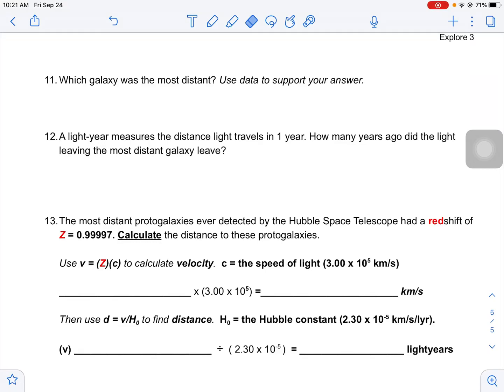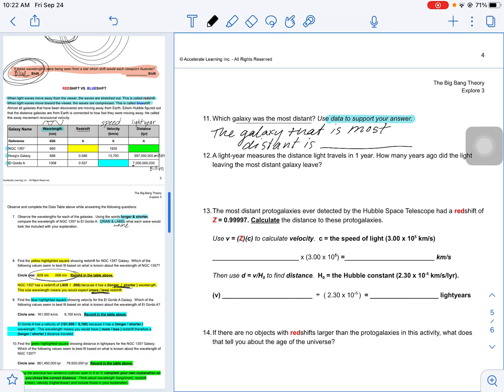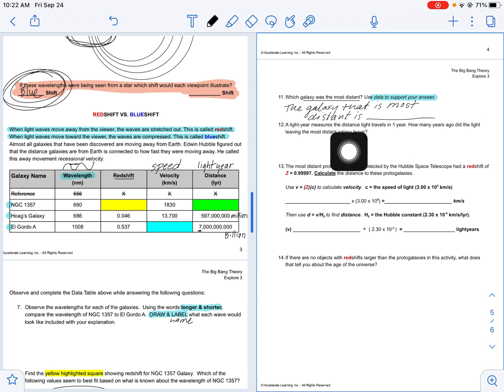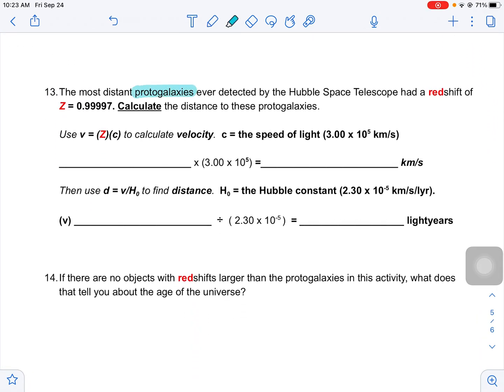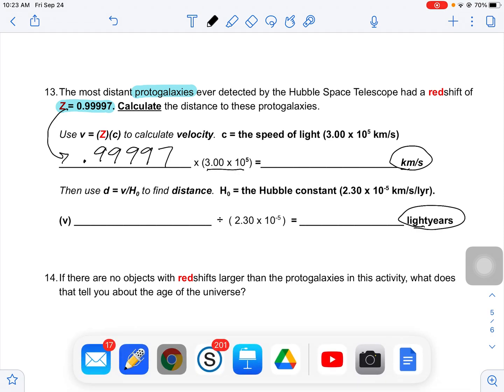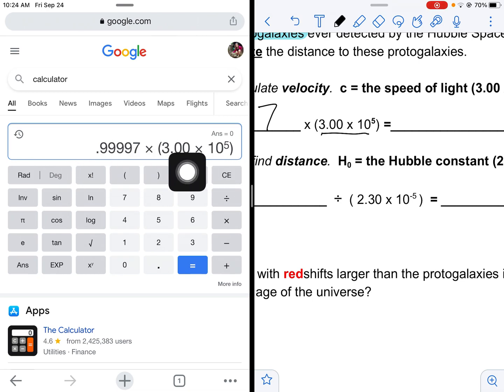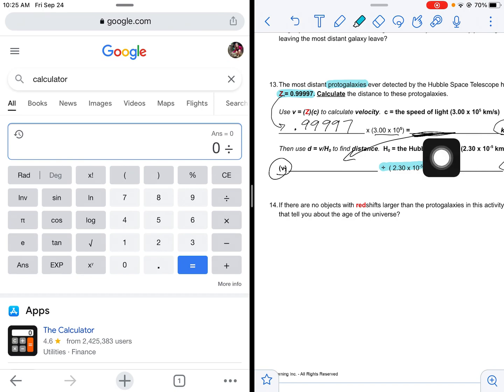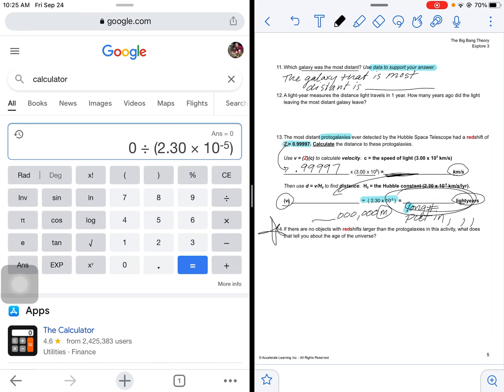Redshift Explore: part 2.2